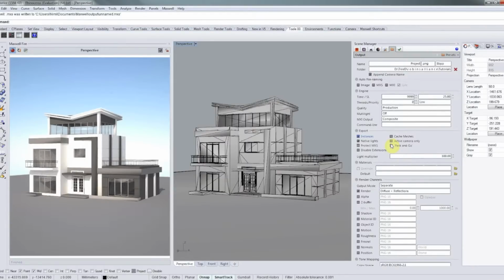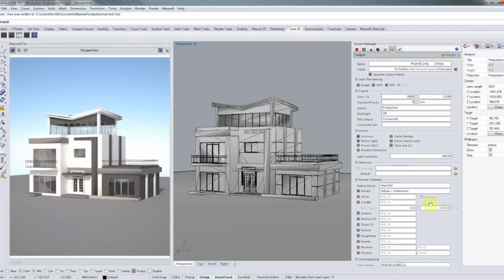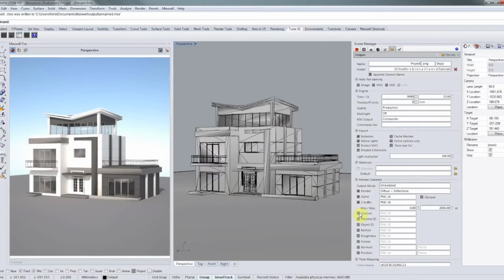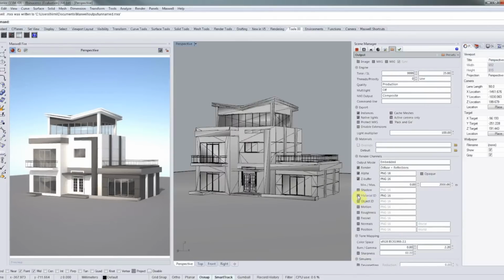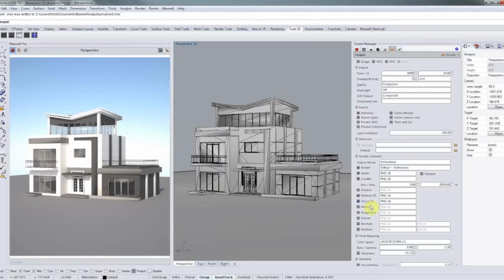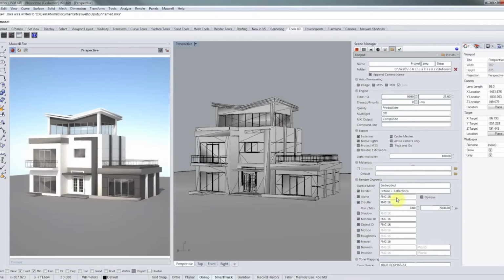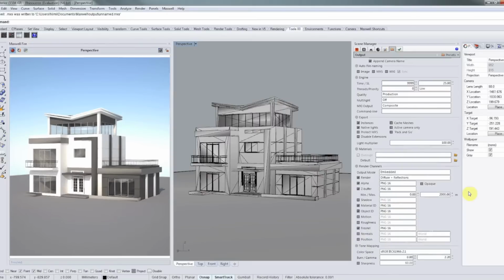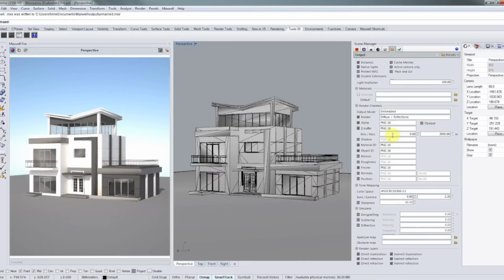Render settings 2